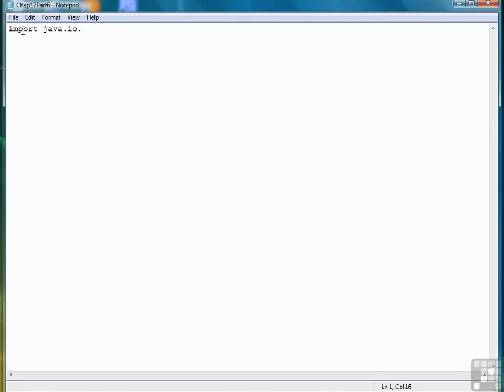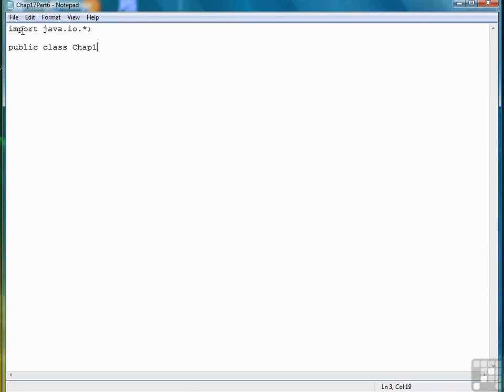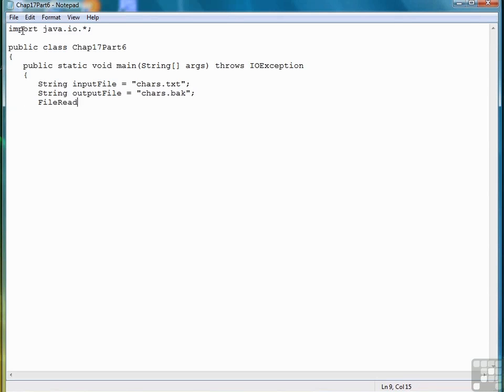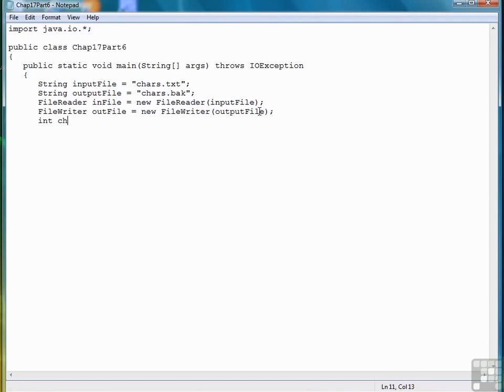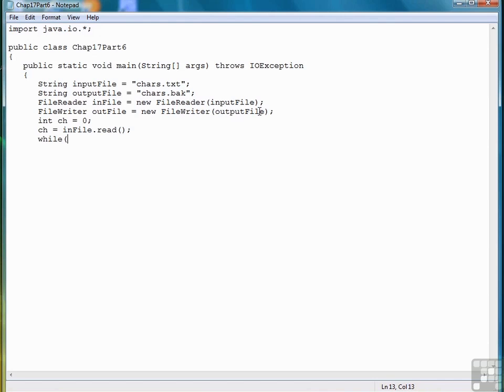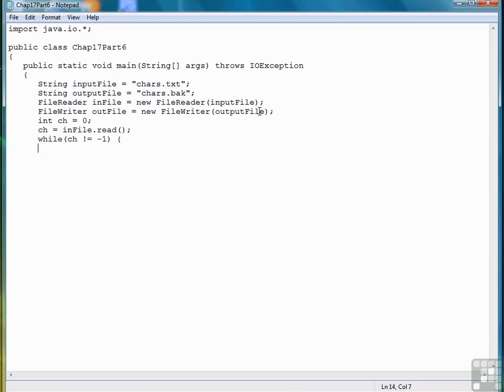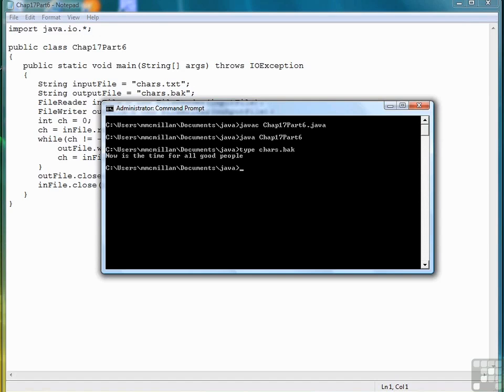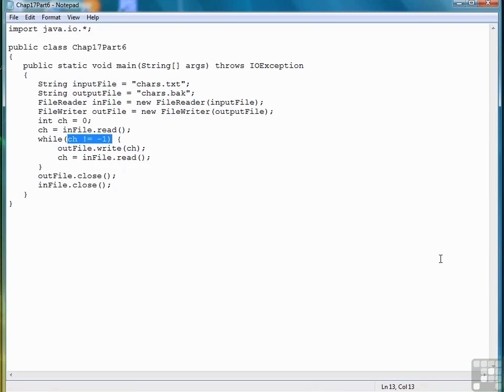17 06 Reading Characters From A File